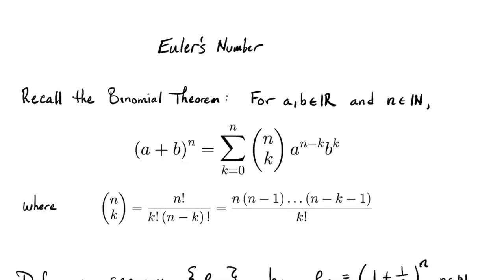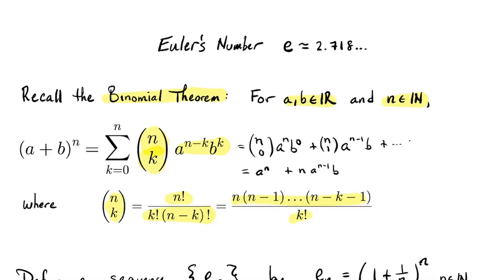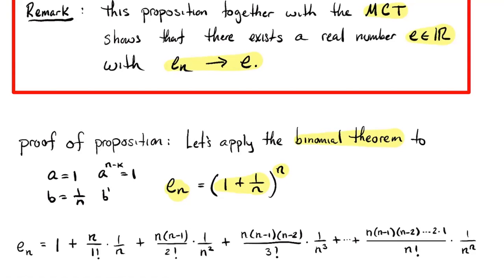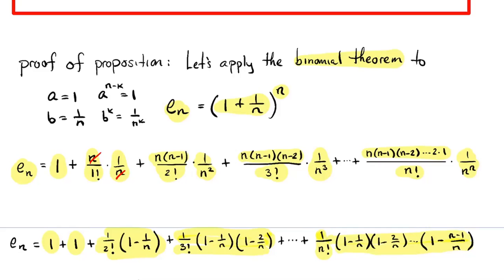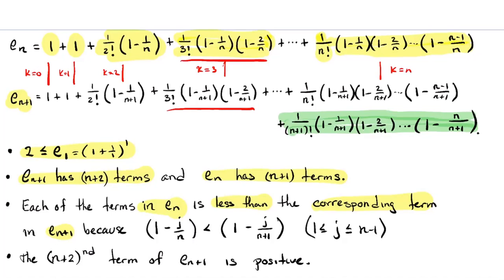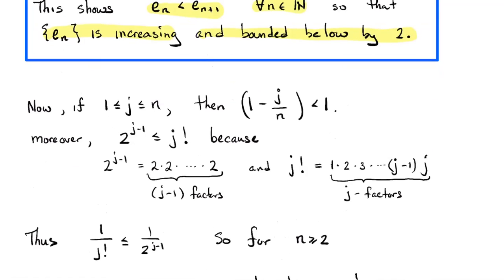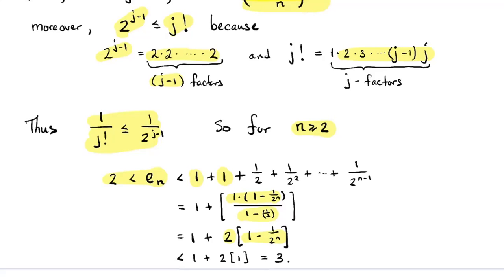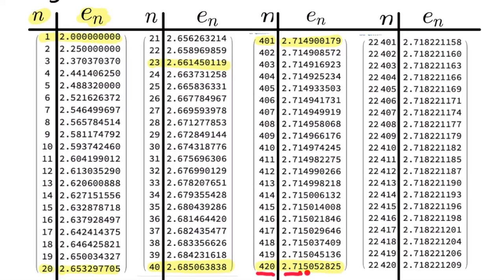MATH 316 - Euler's Number (Bonus Video)